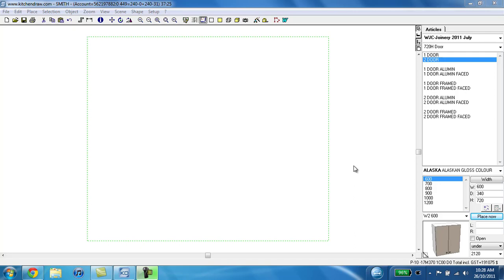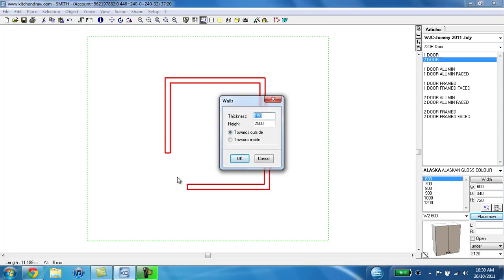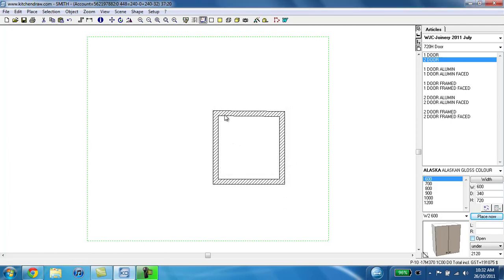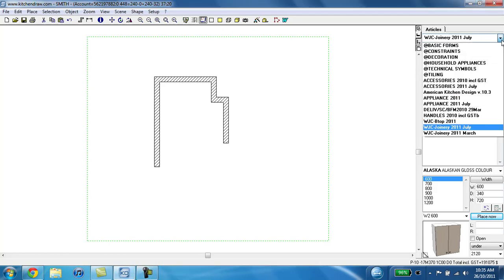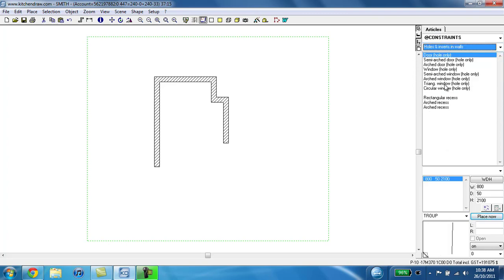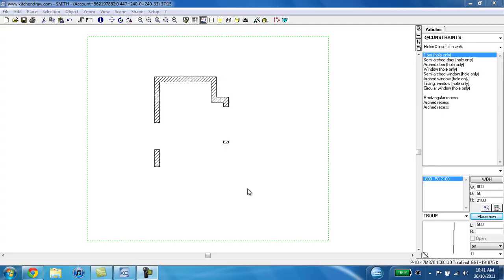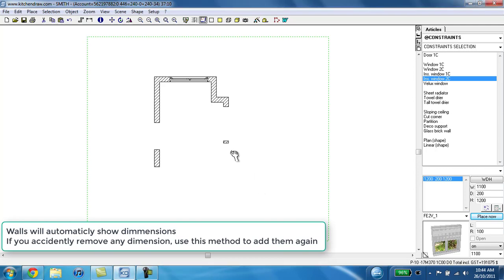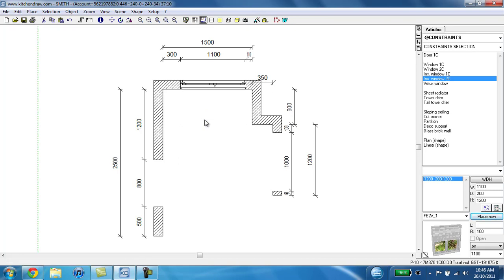Module 2: Creating a room